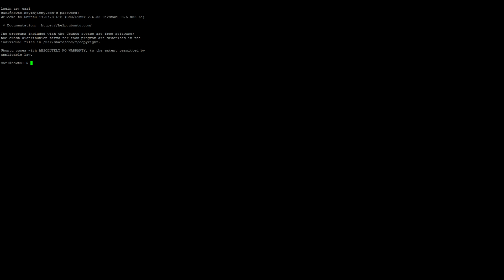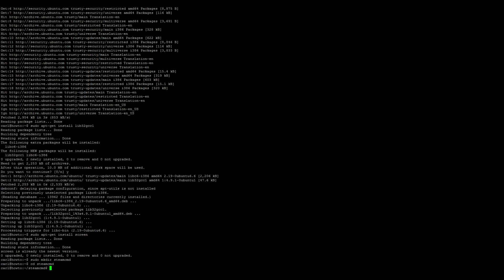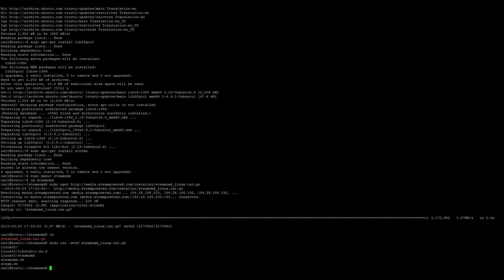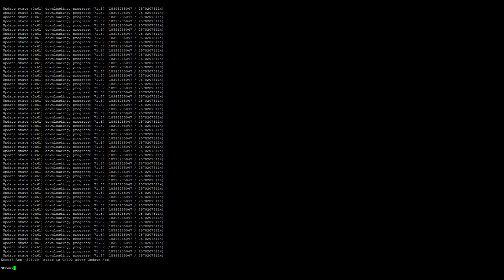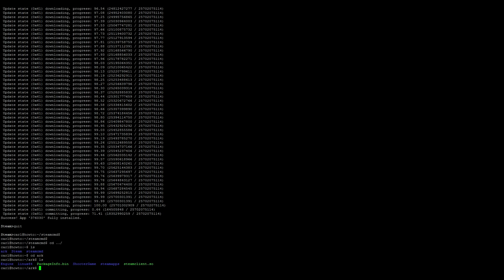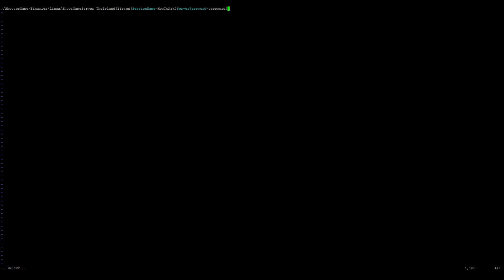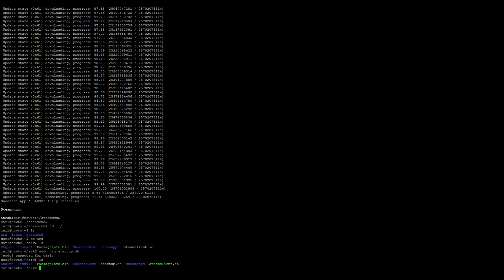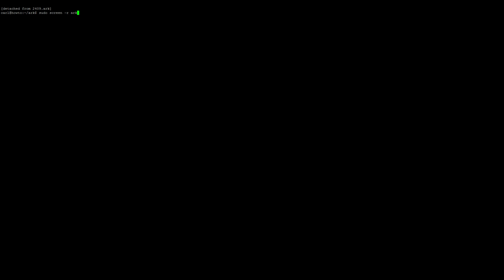How-To Setup an ARK: Survival Evolved Server on Ubuntu Server 14.04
Another viewer requested video! Enjoy.